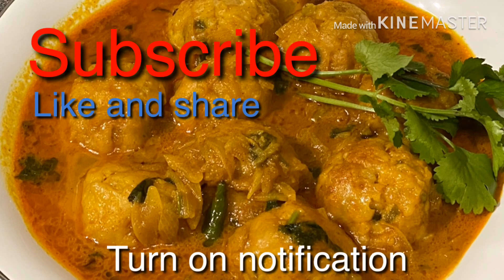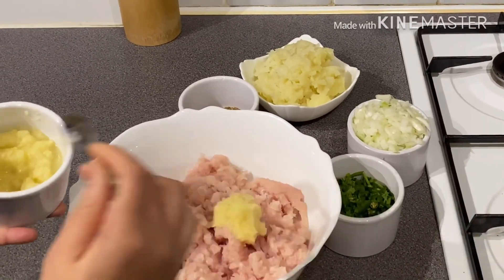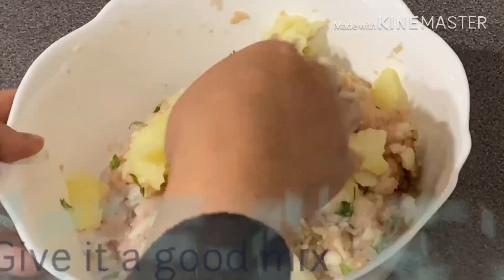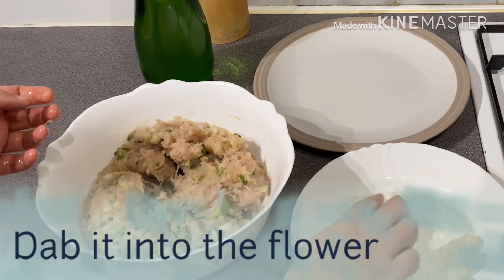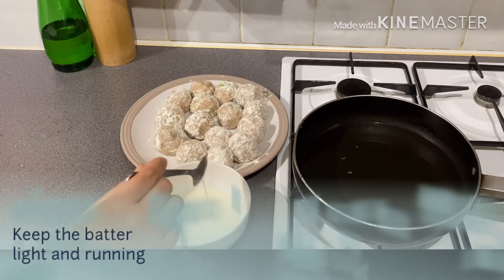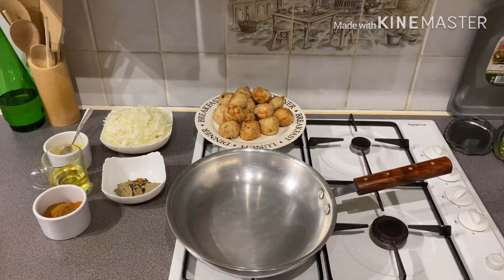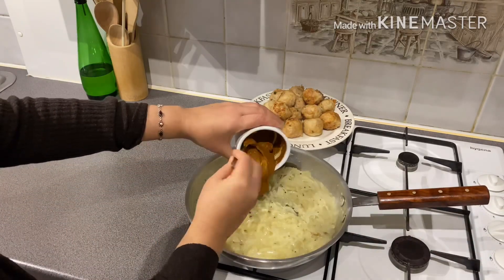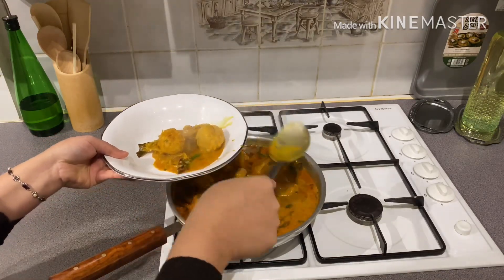Chicken ball curry //চিকিন বল কারি //how to cook chicken ball curry recipe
thank you for watching please subscribe and turn on notifications. please leave comments below thank you.. try and watch the clip without forwarding it I am explaining how to cook and the things I’ve done to prepare thank you for your patience love you